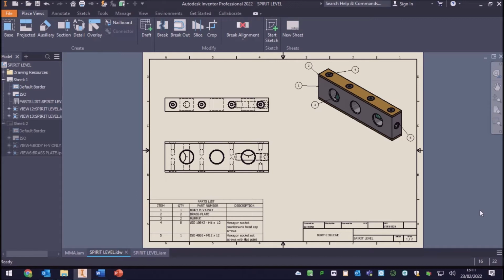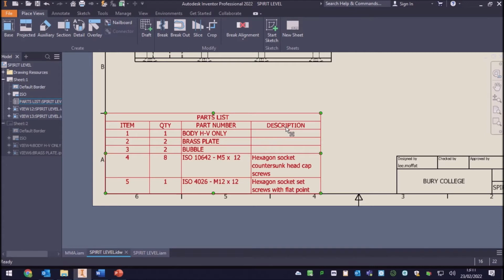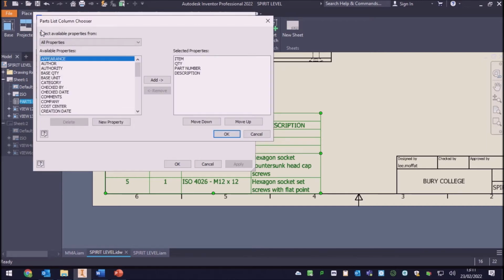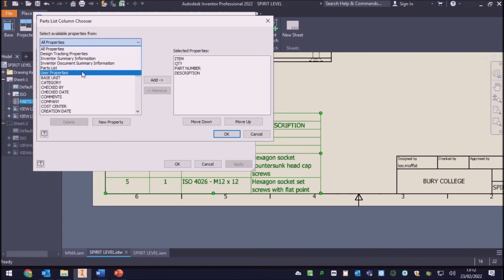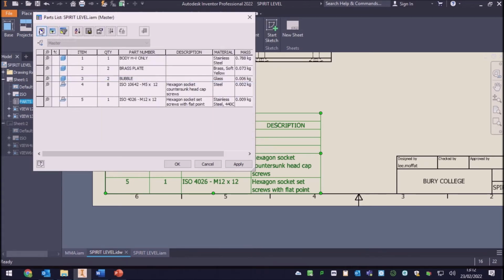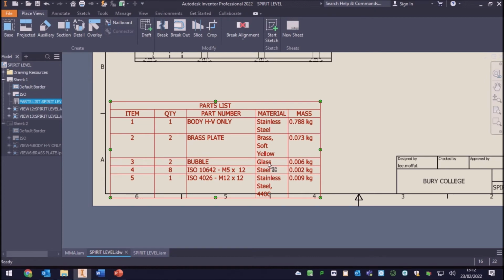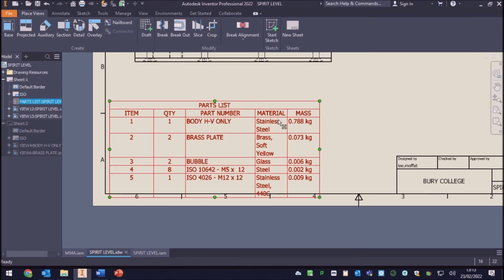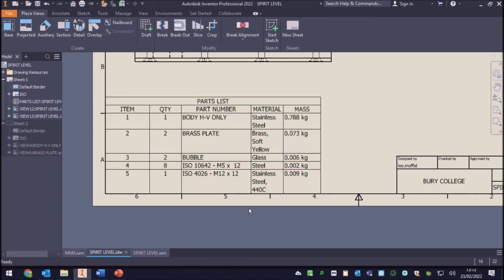11. Editing a parts list in Autodesk Inventor